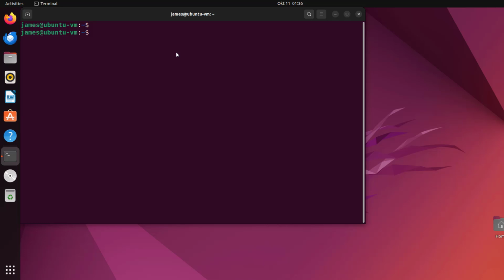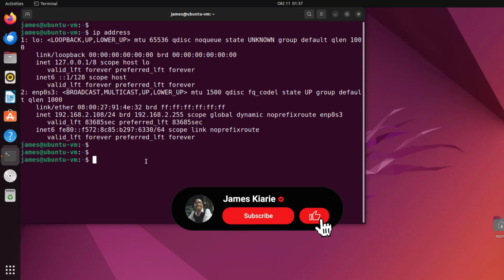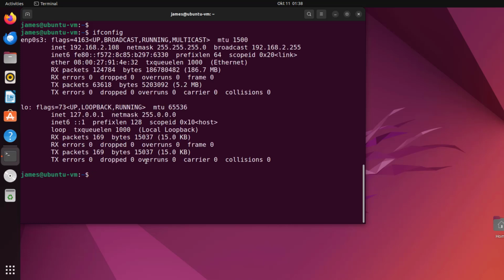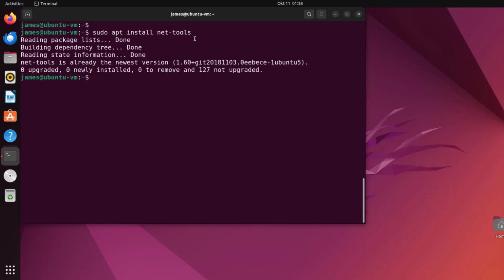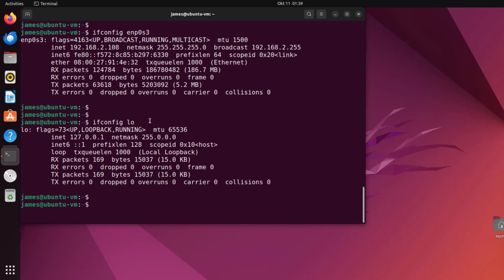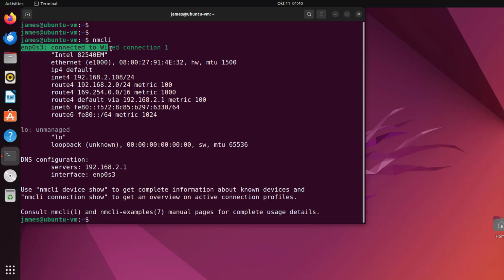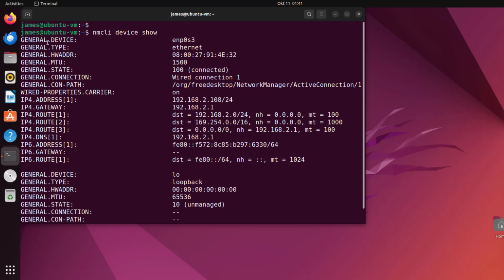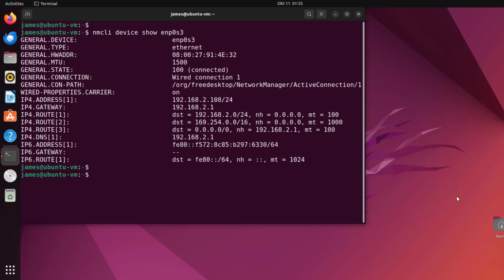How to check IP address in Linux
This video explores various ways of checking an IP address in Linux.